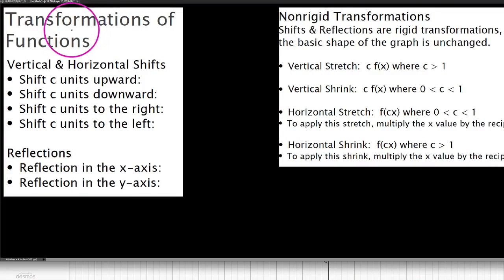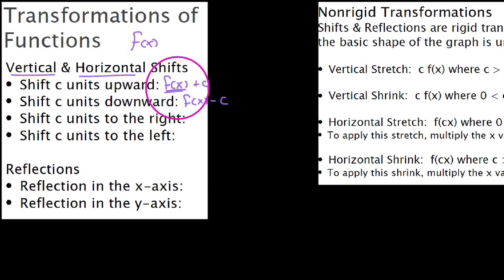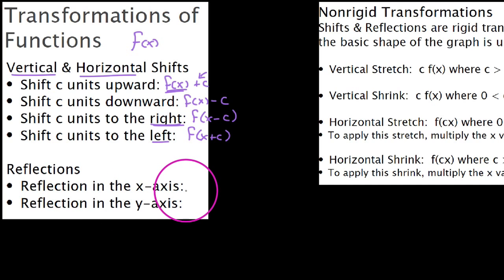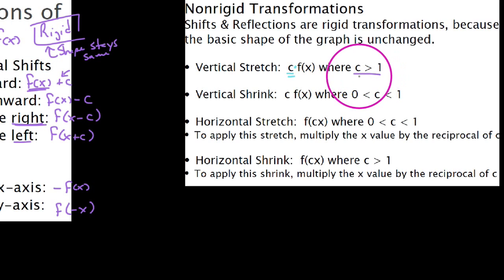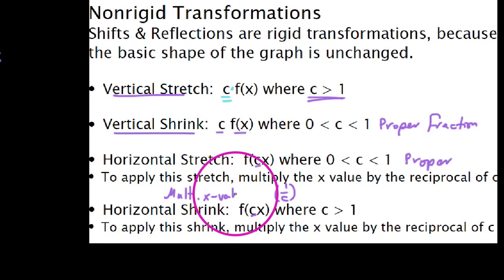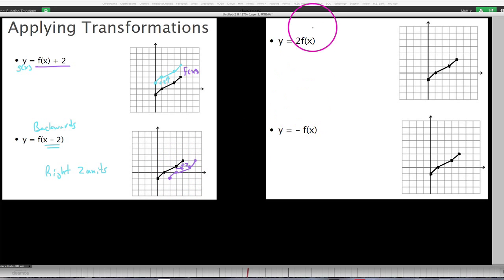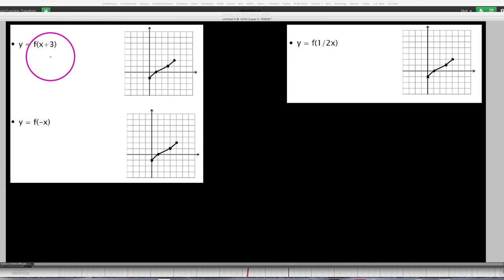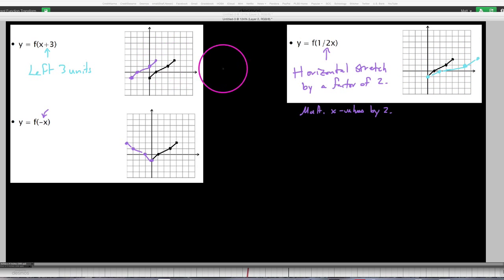HPC 1.6.4 Function transformations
In this video I work list transformations of functions in a general way.  I also show how to apply these transformations to any functions f(x).